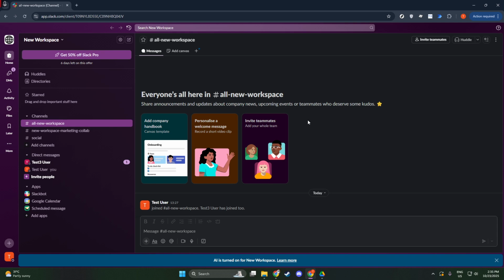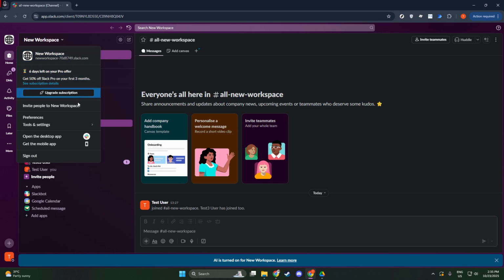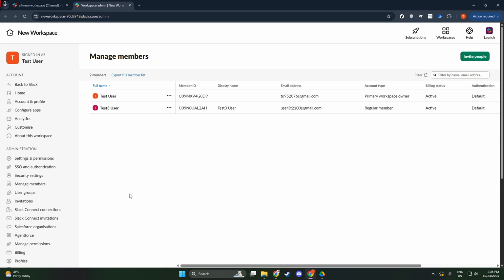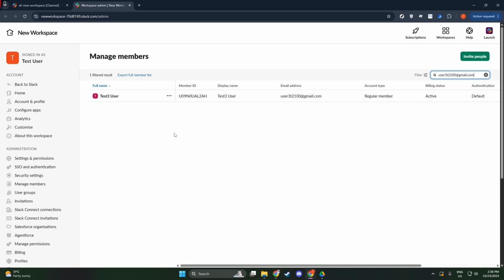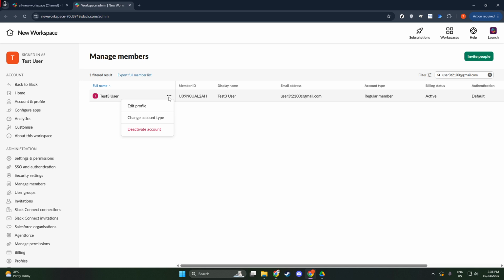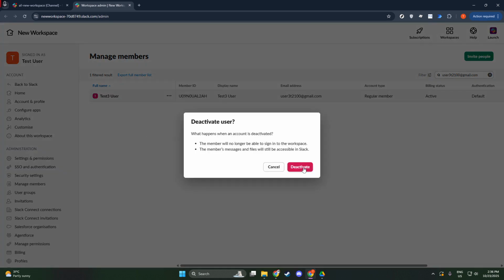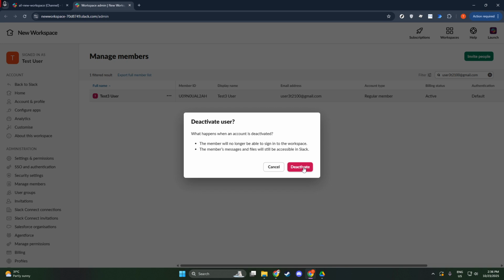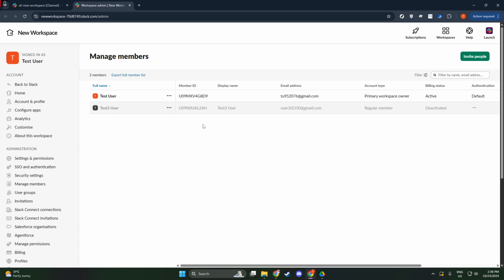How to Remove a Member from Slack [2025 Guide]